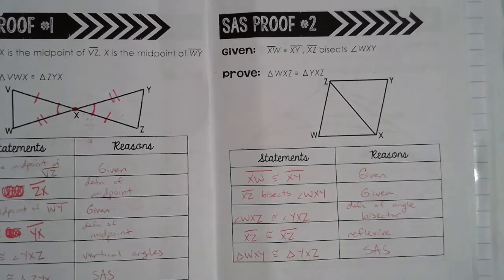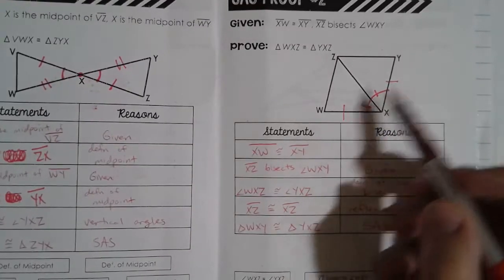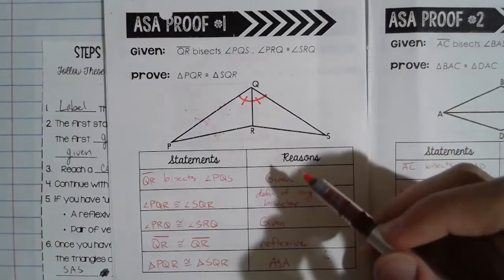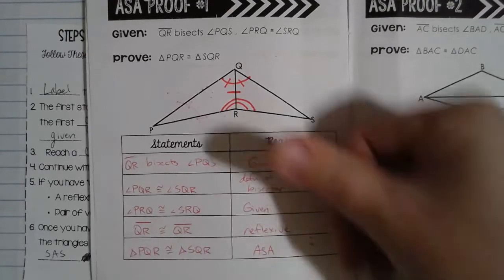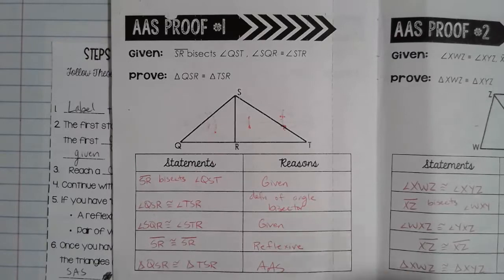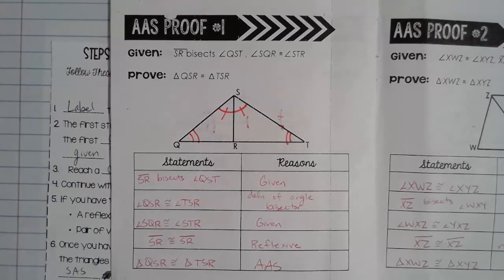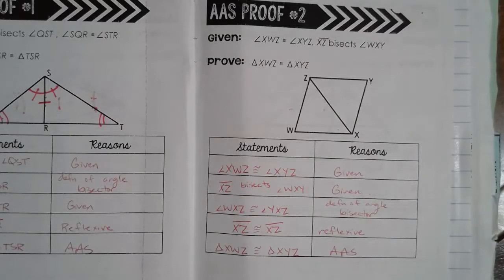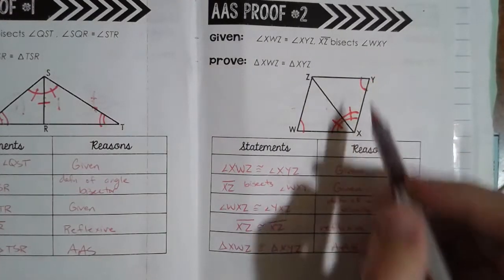5.4B - Triangle Proofs